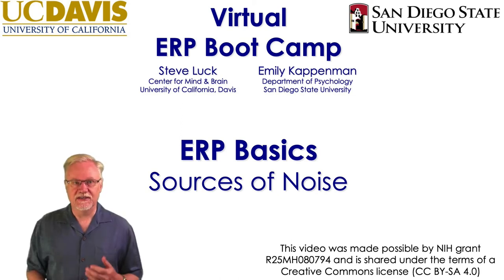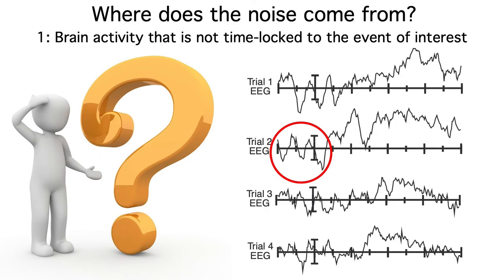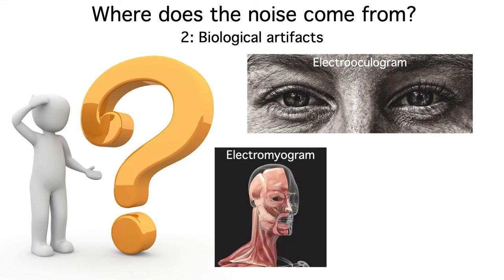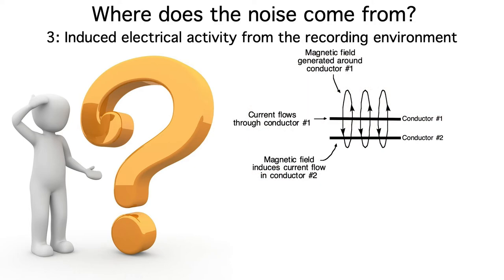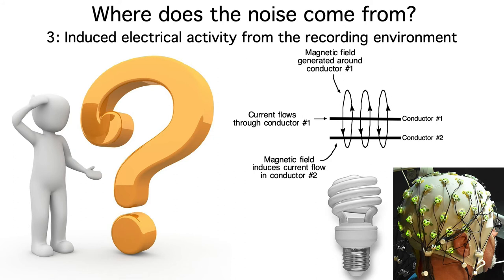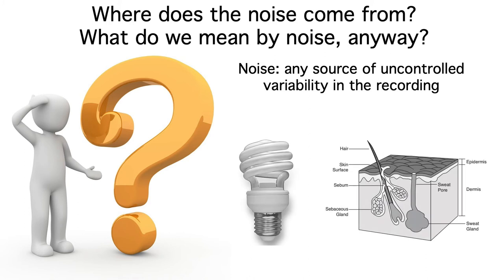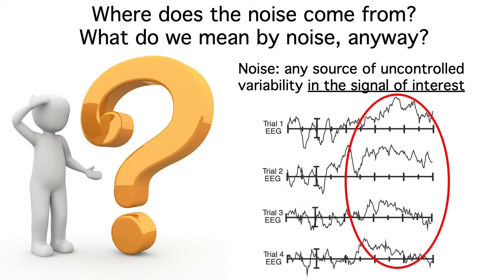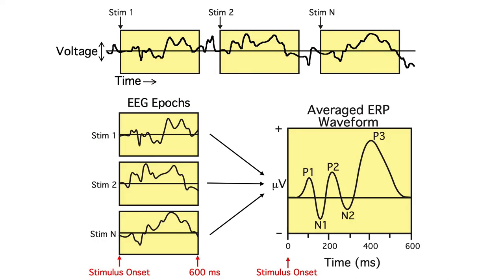ERP Basics 5- Sources of Noise